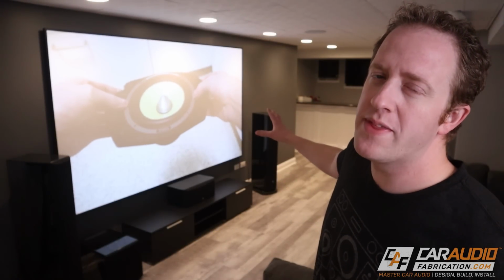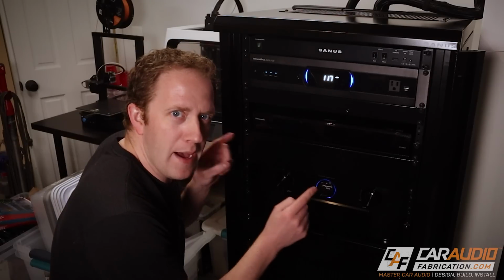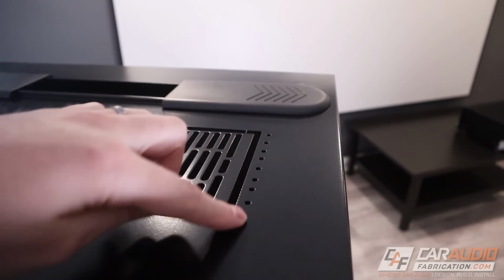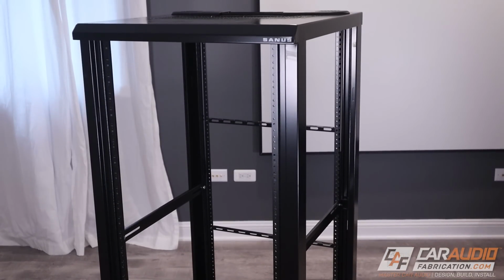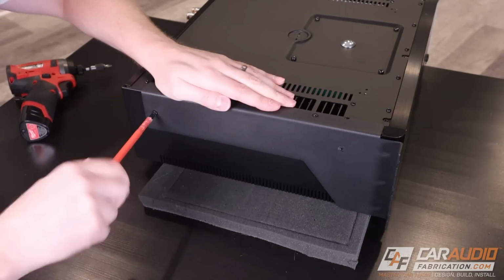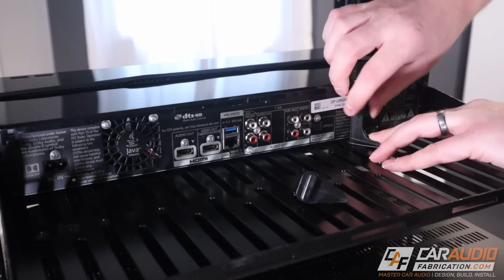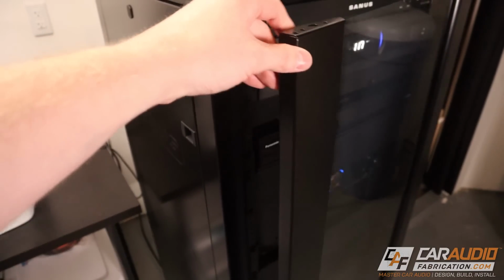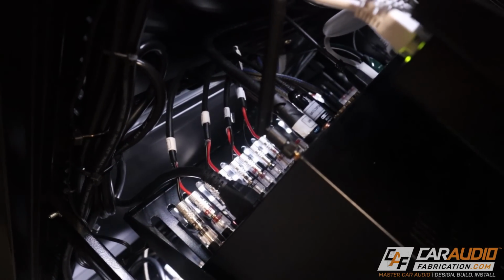Mounting, Wiring and Installing Components in an AV RACK - How to Assemble!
Installing a home theater? Have a ton of audio video equipment that you want to organize and wire? Get all your home theater gear and equipment mounted in an AV rack! In this video I go through the process as I build a rack for my home theater that has a receiver, three amplifiers, a power conditioner, a Blu-ray player and more!

🔊 Need help with finding the perfect AV rack for you? Potentially save on your next order below -